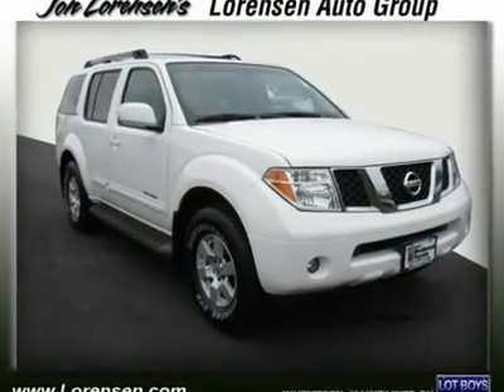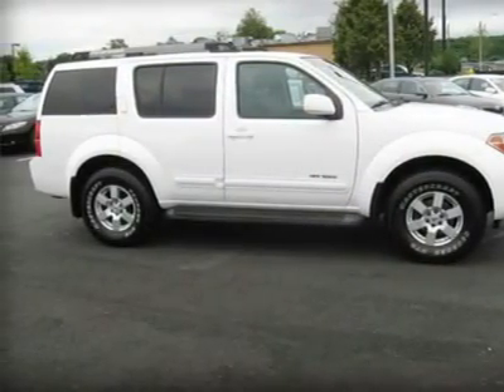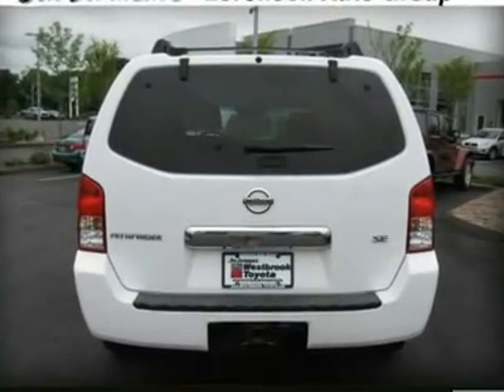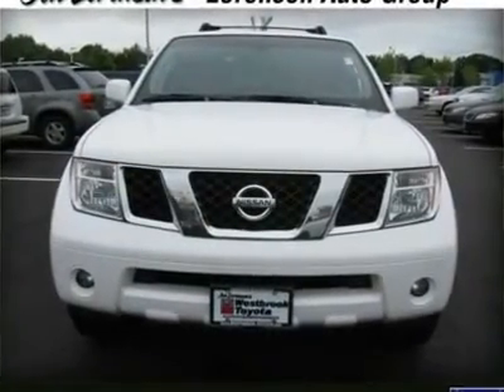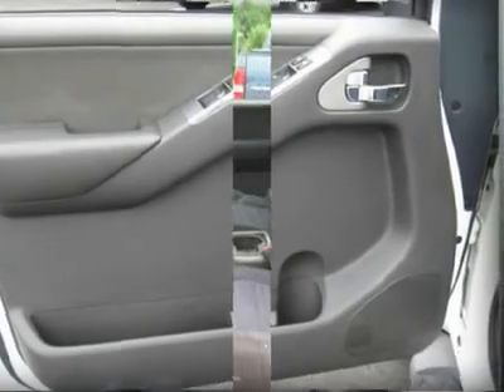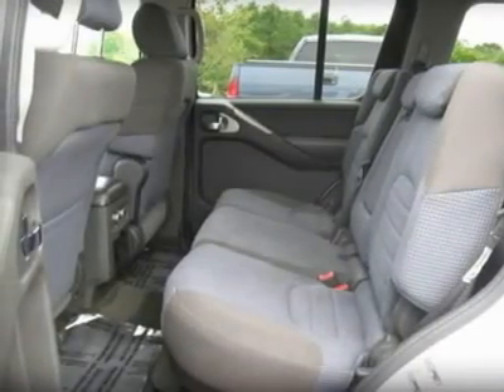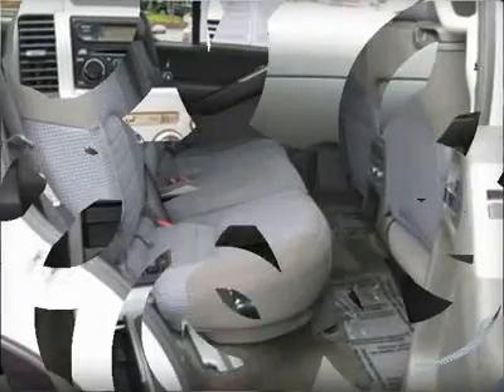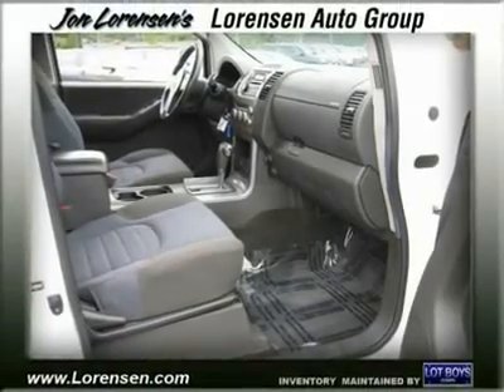2005 NISSAN PATHFINDER Westbrook, CT 11824A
2005 NISSAN PATHFINDER Westbrook, CT
Stock

JUST REPRICED FROM $16,555, GREAT DEAL $500 below Kelley Blue Book.. Excellent Condition. SE Off Road trim. CD Player, Running Boards, Dual Zone A/C, Trailer Hitch, Rear Air, Hitch, Third Row Seat, Aluminum Wheels, 4x4, 4WD. CLICK TO LEARN MORE!                           KEY FEATURESThird Row Seat,4x4,Rear Air,Running Boards,CD Player,Trailer Hitch,Aluminum Wheels,Dual Zone A/C. Keyless Entry,Privacy Glass,Electronic Stability Control,Adjustable Pedals,Bucket Seats. SE Off Road, with Avalanche exterior and Graphite interior, features a V6 Cylinder Engine with 270 HP at 5600 RPM*. EXPERTS RAVEEdmunds.com explains The Nissan Pathfinder can tame the wilderness with its off-road skill. 4 Star Driver Front Crash Rating. 4 Star Passenger Front Crash Rating. PRICED TO MOVEReduced from $16,555. Priced $500, below Kelley Blue Book. Approx. Original Base Sticker Price: $30,700*. WHO WE AREAll preowned vehicles are covered by the Lorensen Advantage, including extended warranties and free services. THE LORENSEN ADVANTAGE